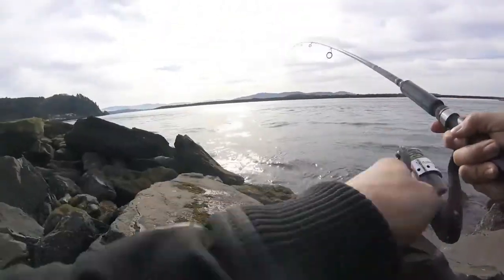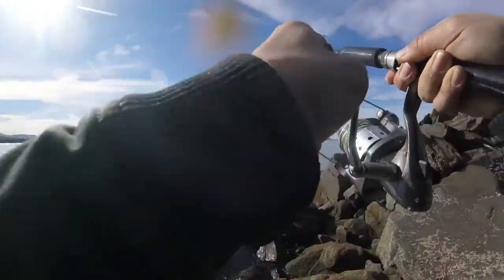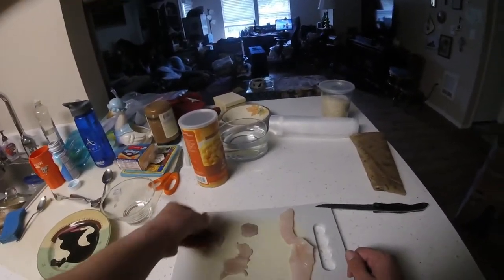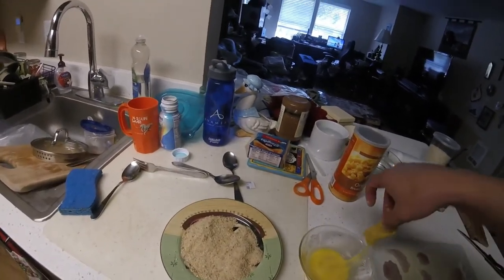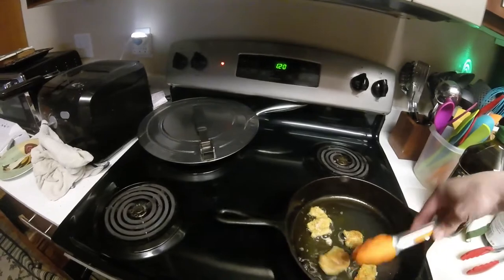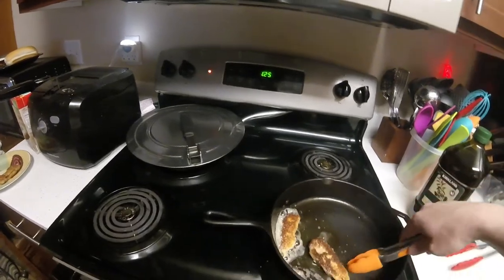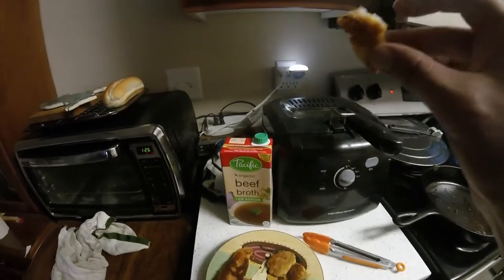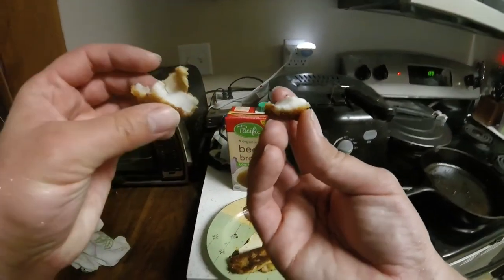Catch n Cook: Serf perch and Copper Rock Fish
My second Catch and cook still tying to get it how I want let me know the format, and what I should do different, sorry no exit.